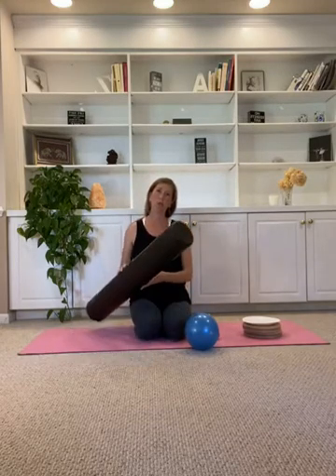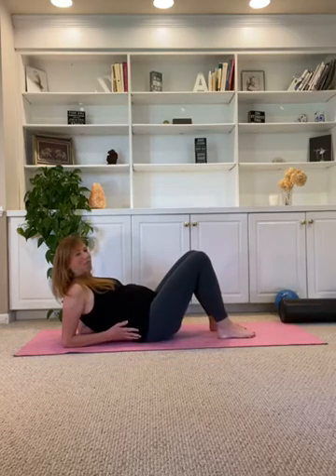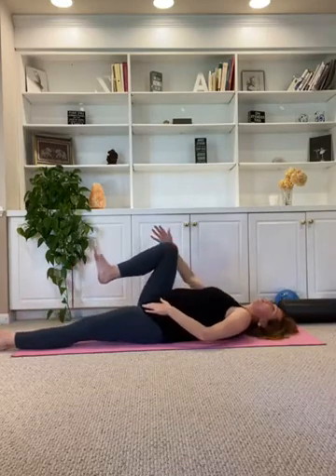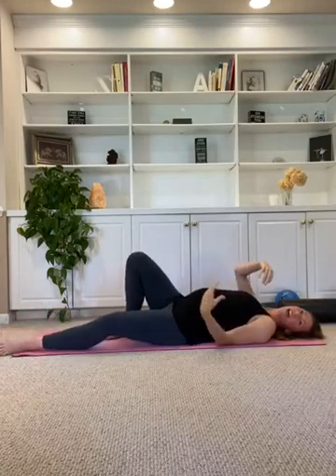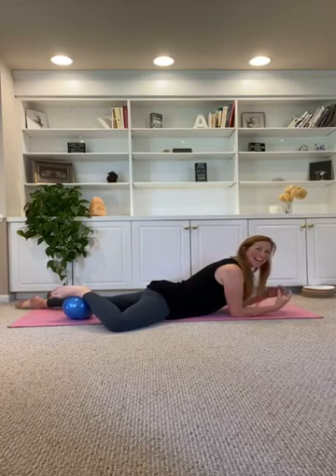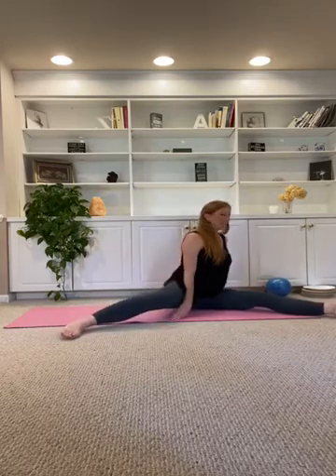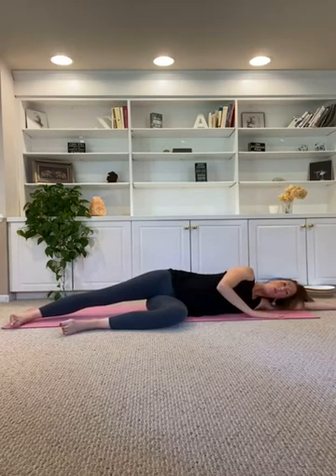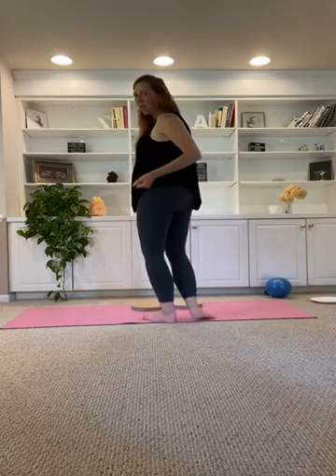Kerry Shea, Pilates Instructor, Ballet Coach, Release and Activate your Turnout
Kerry Shea, Pilates Instructor, Dance & athletic conditioning, Ballet Coach, Former professional ballet dancer, brings us amazing Release and Activate your Turnout for you to follow from home. Are you up for the challenge?
Zarely online home workout classes are held, so you can keep fit in quarantine.

About Zarely